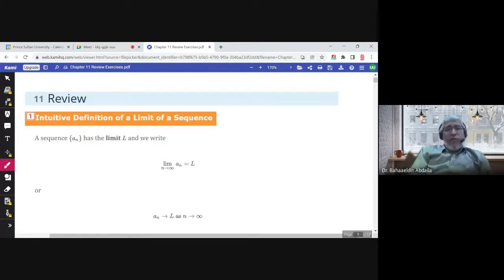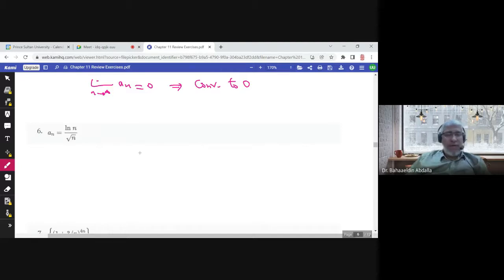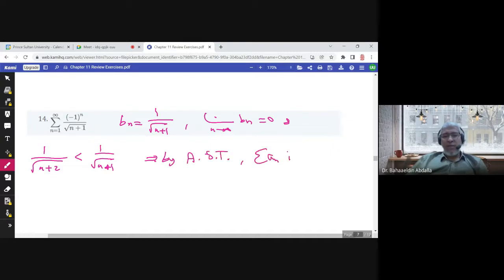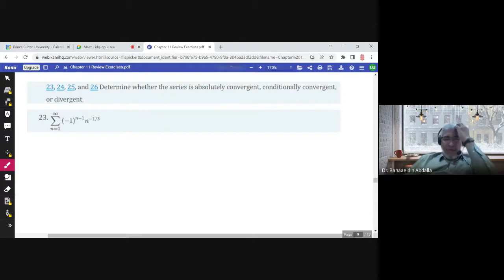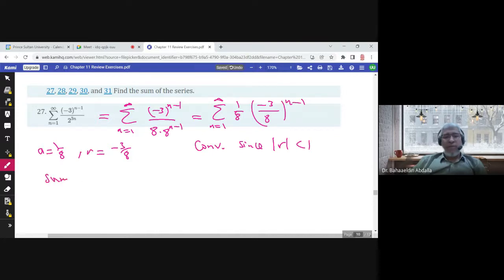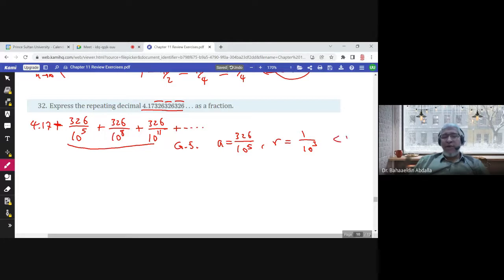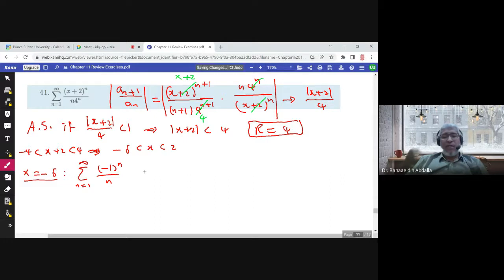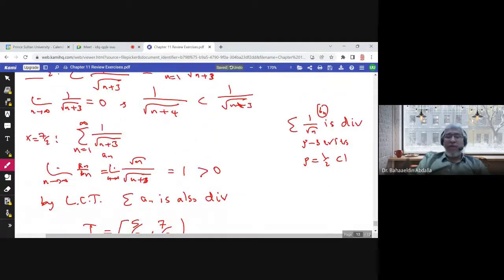Chapter 11 Review